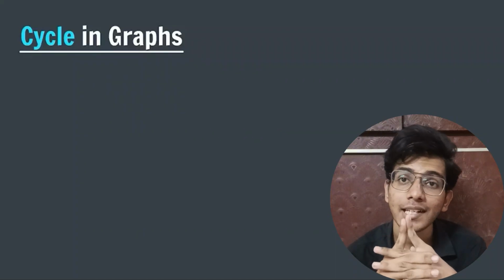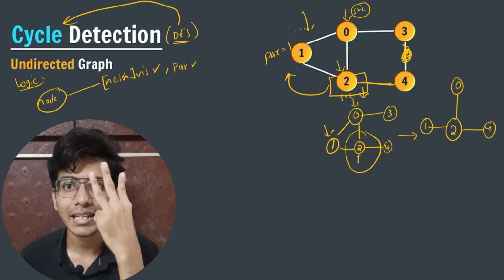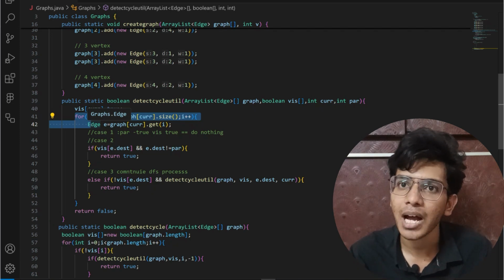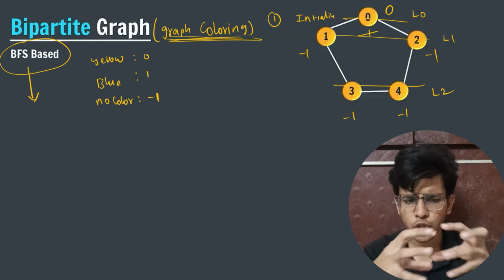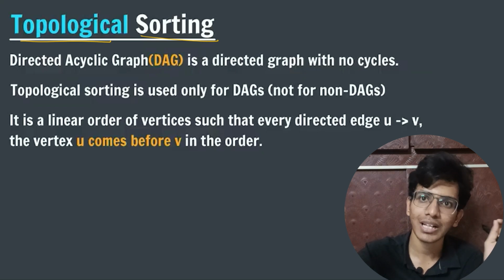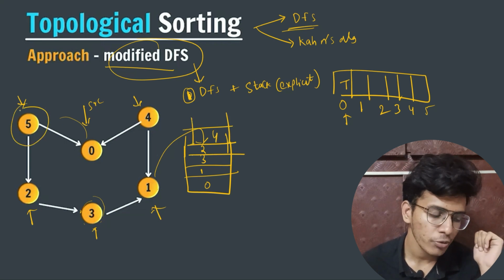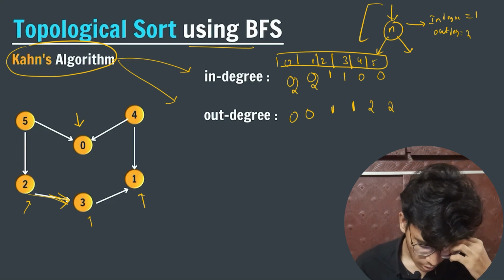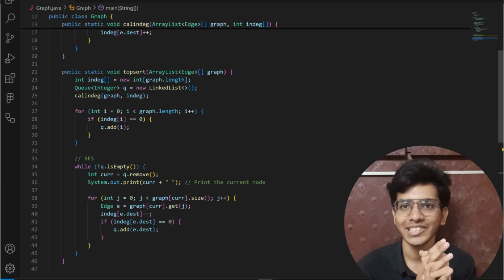Lecture 43: Graphs (Part 3) | Cycle Detection, Bi-Partite graph, Topological Sort, Kahn's Algorithm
Chapters
00:00:00 Cycle in Graphs
00:06:32 Cycle Detection(Using DFS) Approach
00:13:34 Cycle Detection(Using DFS) Code
00:21:52 Bi-Partite Graph
00:29:20 Bi-Partite Graph Approach(Graph Coloring)
00:34:17 Bi-Partite Graph Code
00:41:23 Topological Sorting Approach
00:54:34 Topological Sort Code
00:59:55 Kahn's Algorithm
01:06:15 Kahn's Algorithm Code
01:12:29 Outro